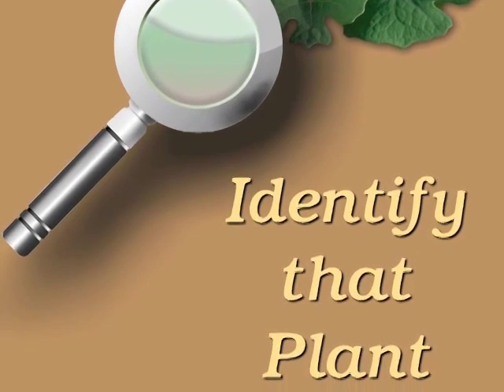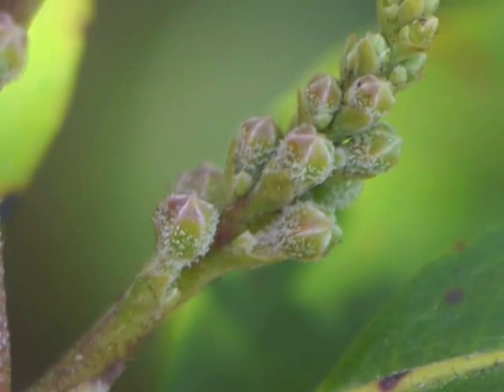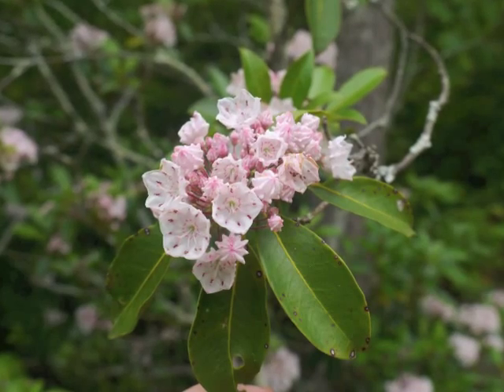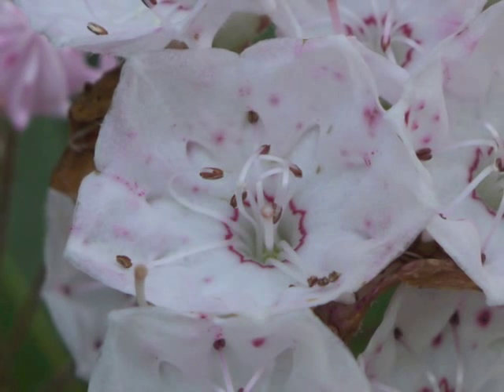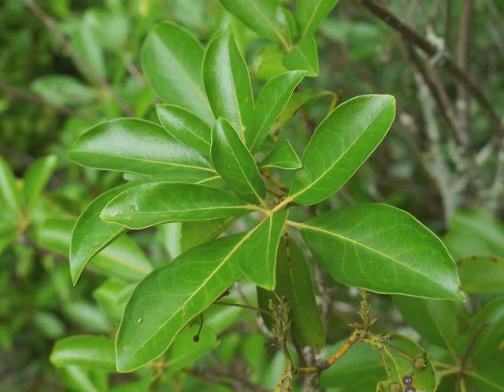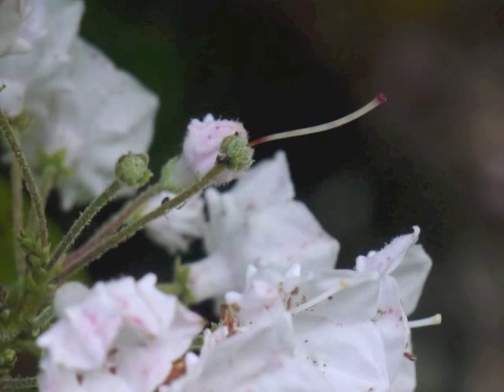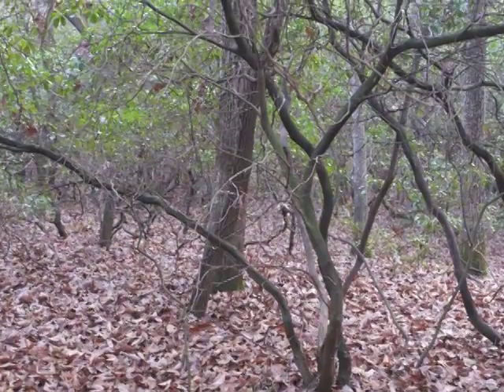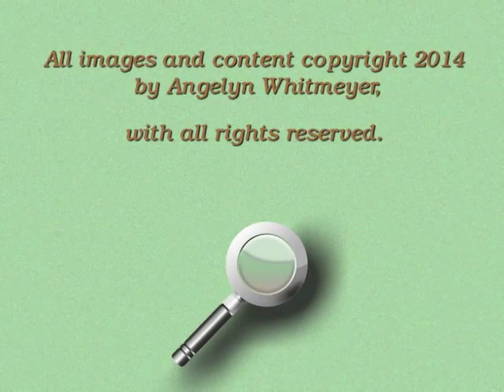Plant portrait - Mountain laurel (Kalmia latifolia)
A detailed look at the life cycle of Mountain laurel (Kalmia latifolia).  These images can help to accurately identify the plant during different seasons of the year.